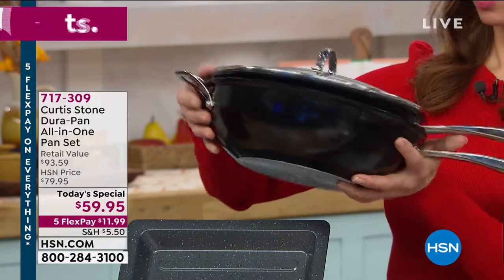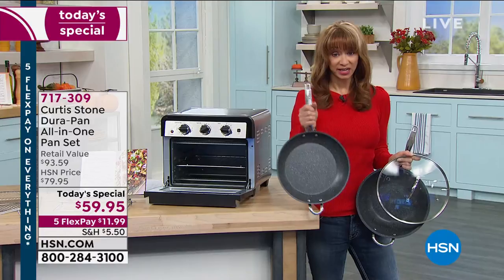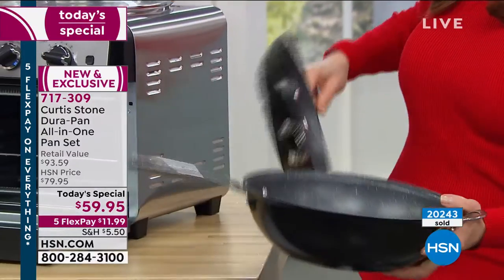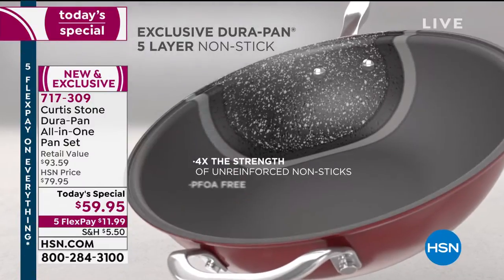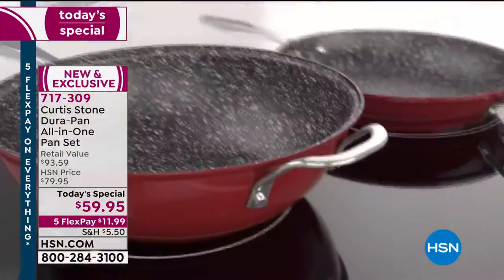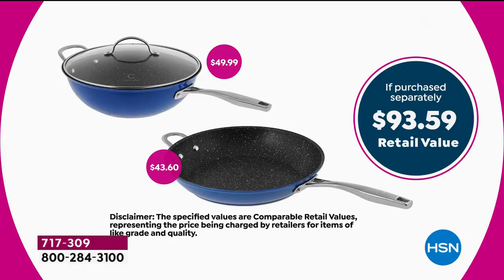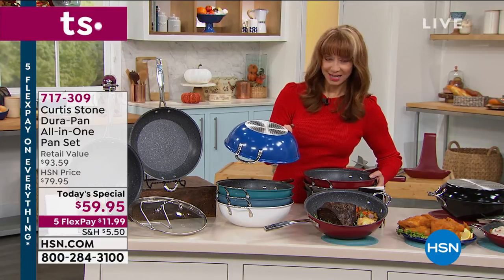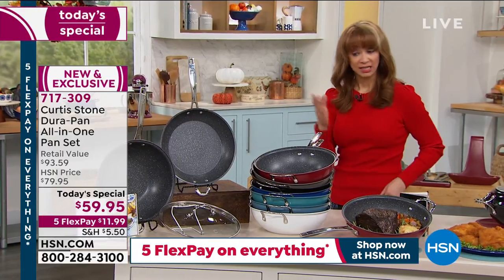Curtis Stone DuraPan AllinOne Pan Set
This versatile set of pans with universal glass lid stand alone, hinge together, and stack for storage. Each pan has a stick handle and a helper handle for easy maneuverability. And the builtin stainless steel induction plate on each makes it perfect for use on any cooktop. Plus, the DuraPan coating means cleanup is a breeze!

    4.5 qt. Saute pan
    11" Frypan
    Glass lid